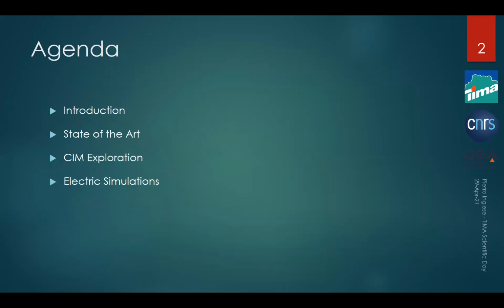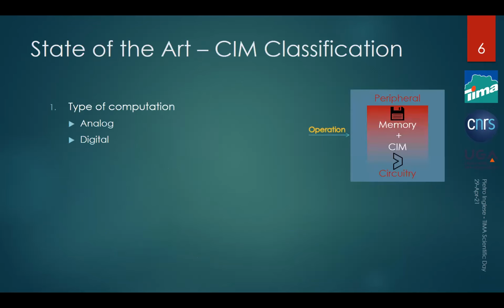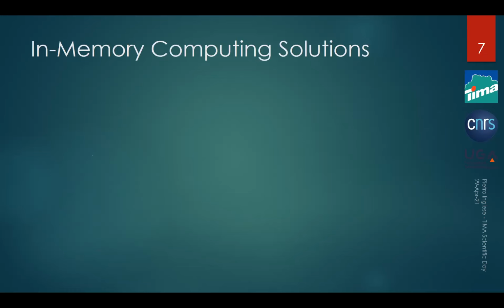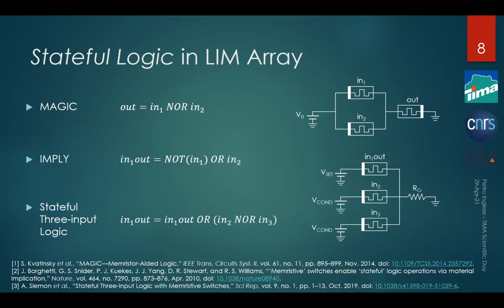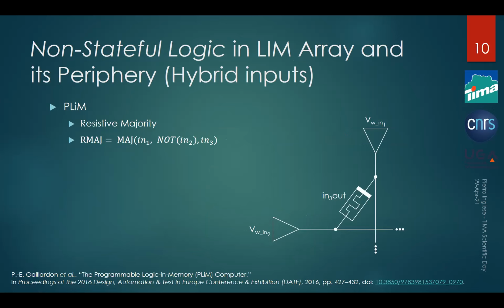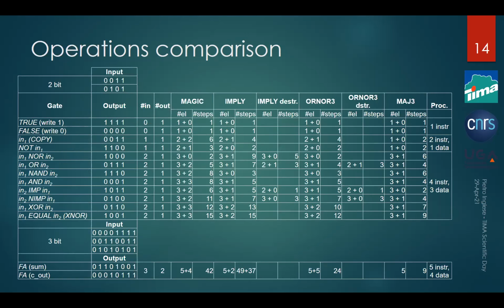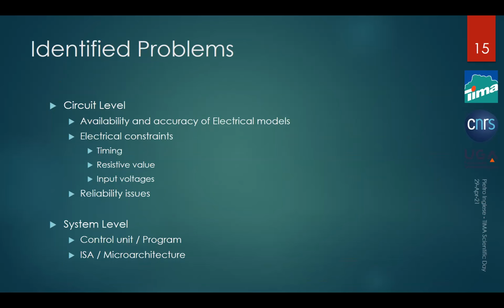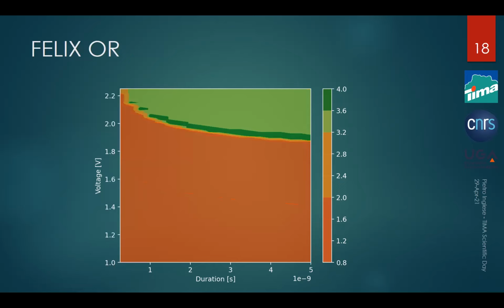Logic-In-Memory Implementations: A Comparison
Speaker: Pietro Inglese
Abstract: The technology evolution addresses the demand for faster computers. Despite the achieved speed-up in terms of memory and computation performances, the communication between the memories and the processor remains a bottleneck of today’s computers. The Computation in Memory (CIM) paradigm aims at solving this problem by moving the computation directly inside the memory, eliminating thus the need for data transfer between memory and processor. Among the available CIM implementations, this study focuses on the Logic-In-Memory (LIM) solutions, i.e., digital operations to accelerate Boolean Logic. This work provides a comparison among the most prominent LIM solutions in terms of required memory resources (i.e., number of memristors) and number of operations